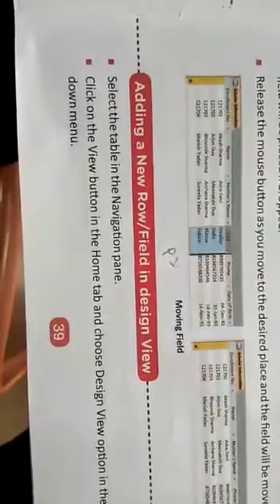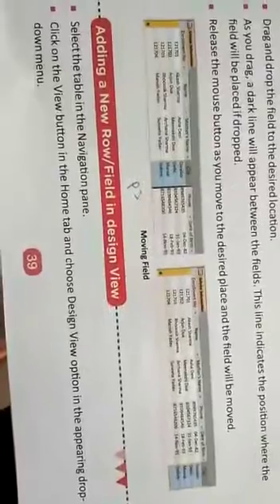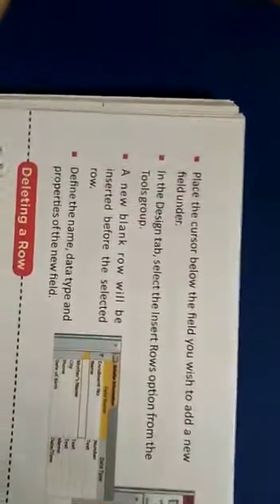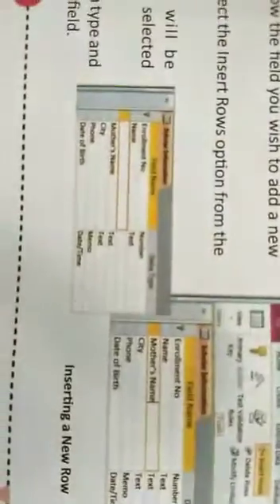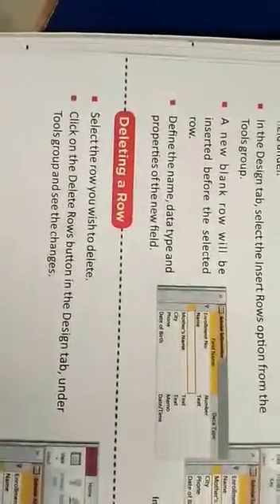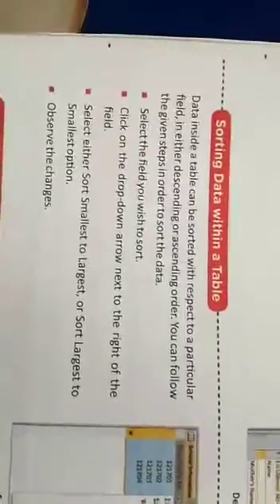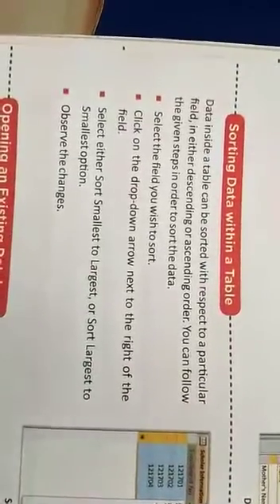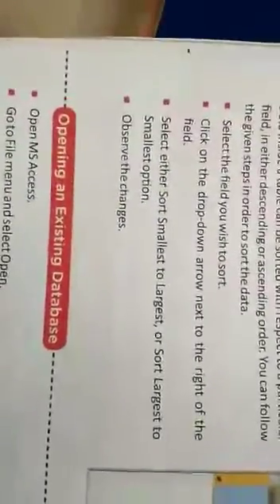Class VIII Computer Ch 4.Part IV